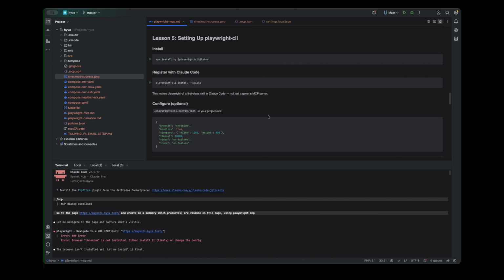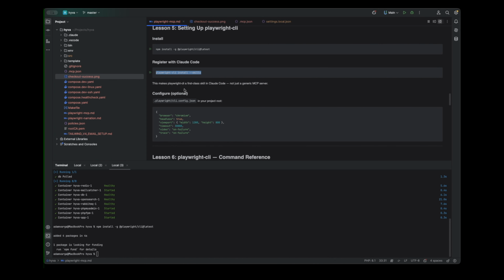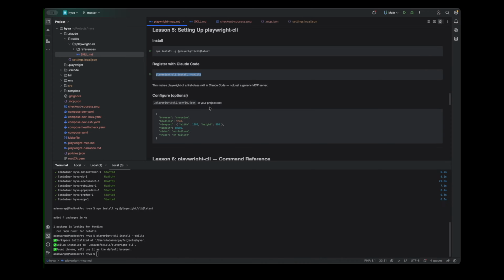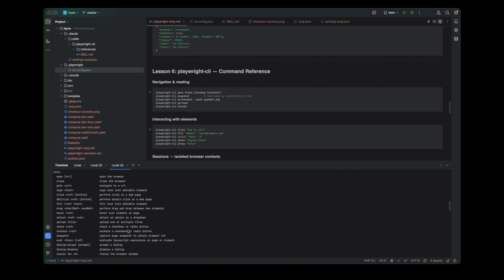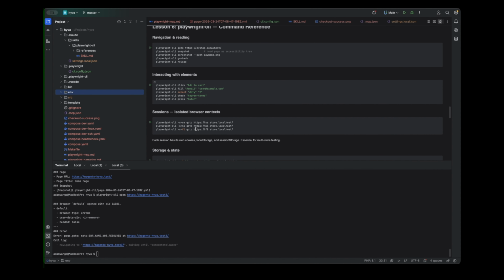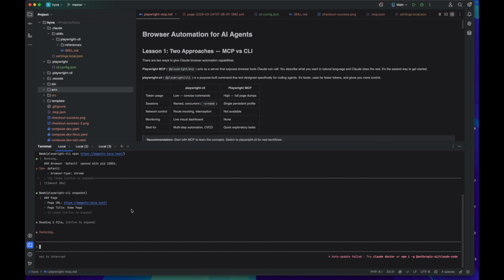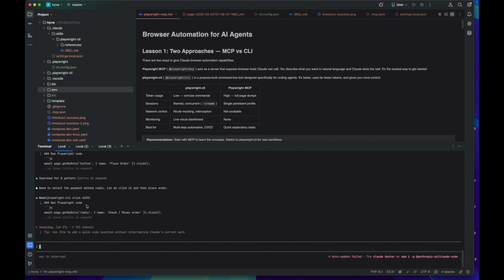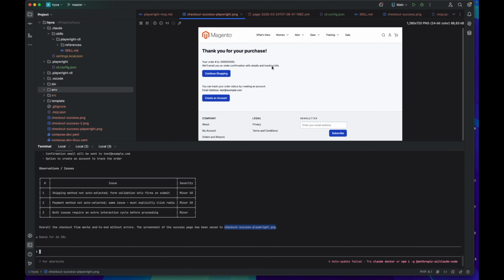Playwright CLI Tutorial for Beginners (Step-by-Step in JUST 10 MIN)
🔥 LIMITED TIME DISCOUNT (Udemy Course)

Get full hands-on training here (discount applied 👇)

🚀 Want to level up your automation skills? In this course, you'll learn how to build a powerful Playwright CLI tool from scratch — just like real-world developer tools used in production.

Instead of writing repetitive test scripts, we’ll create a reusable command-line interface that helps you automate workflows, run tests faster, and structure your projects like a pro.

💡 What you’ll learn:

How to set up Playwright for automation
Build a custom CLI using Node.js
Structure scalable test automation projects
Create reusable commands and scripts

⚡ This is NOT just theory — we’re building a real project step-by-step.

👨‍💻 Perfect for:

Developers getting into automation
QA engineers learning Playwright
Anyone who wants to build dev tools